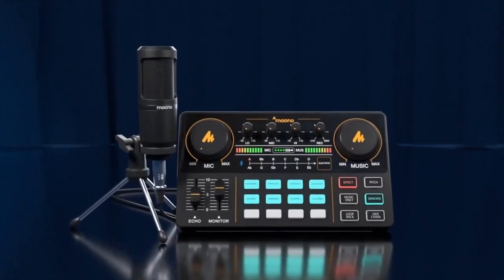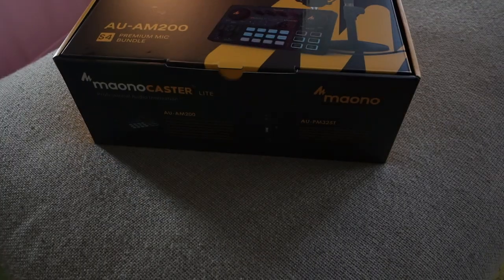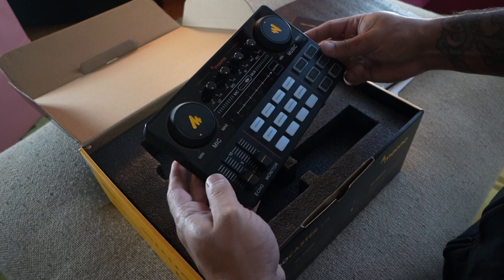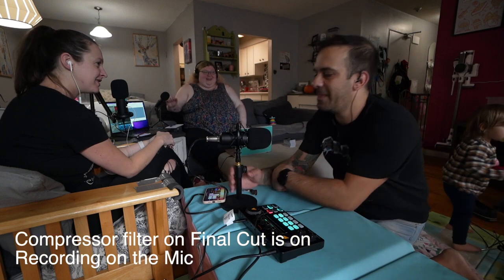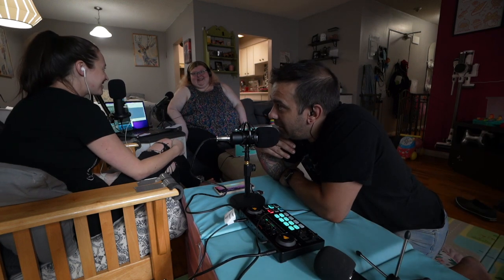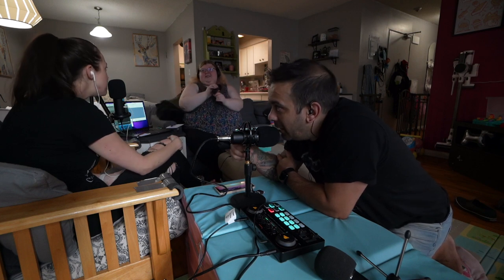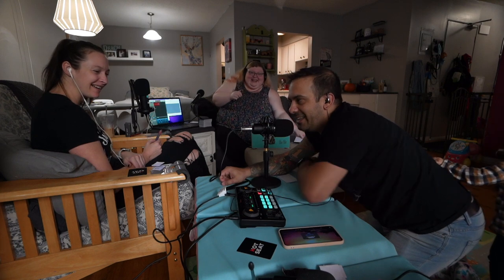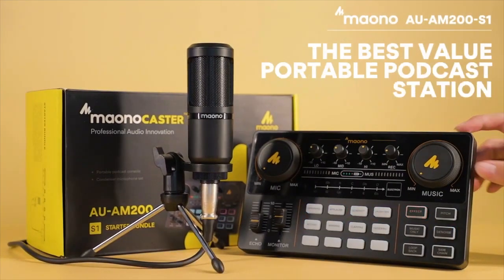REVIEW - MAONOCASTER LITE - Au-Am200 S4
The MaonoCaster lite AM200 is the beginner all-in-one solution for podcasting, streamers, and musicians. is all you will ever need to record incredible audio for your content.

We are always looking for new places to visit - if you have any that you would like us to feature, shoot us an email at

Shot on a Sony